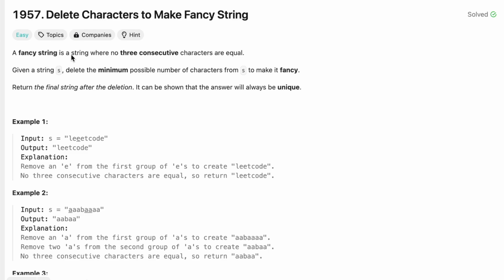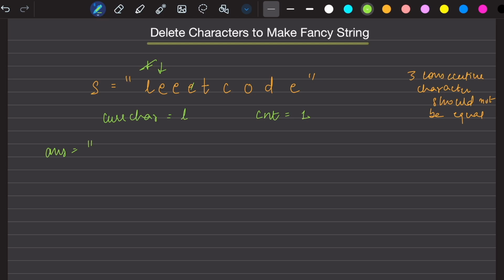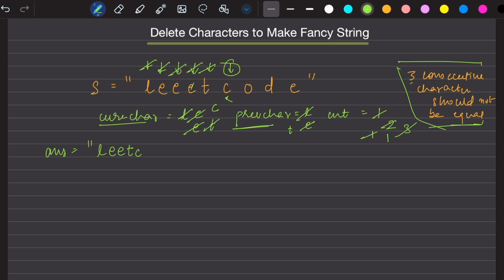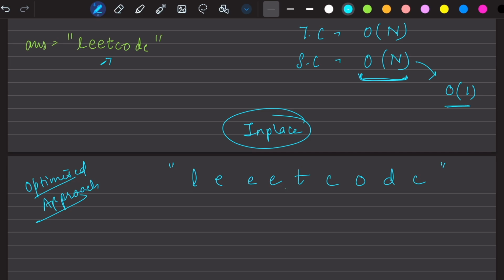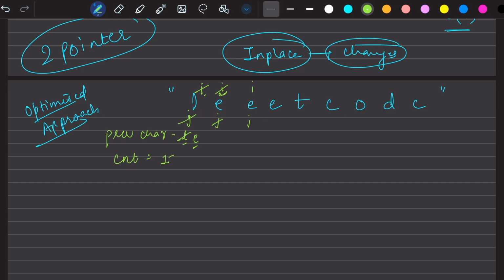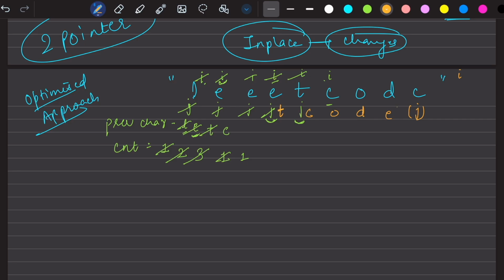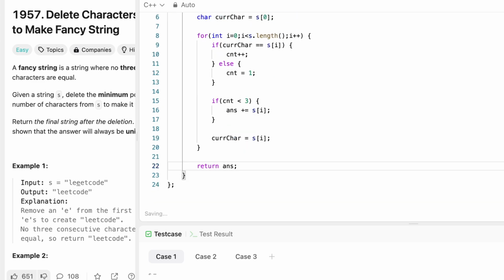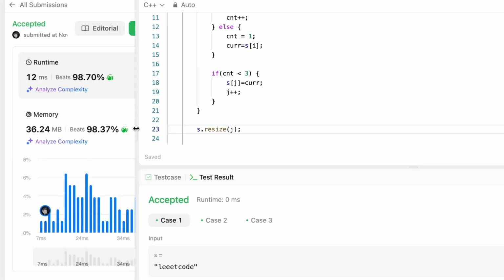Delete Characters to make Fancy String | Leetcode 1957 | Two Approaches | Two Pointer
0:00 Problem Understanding